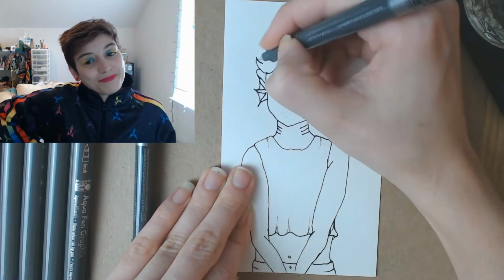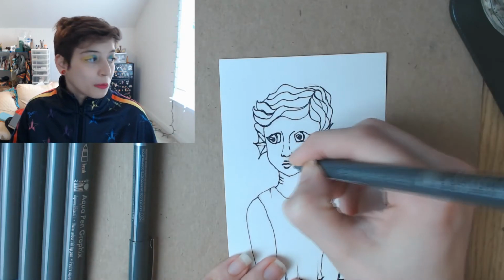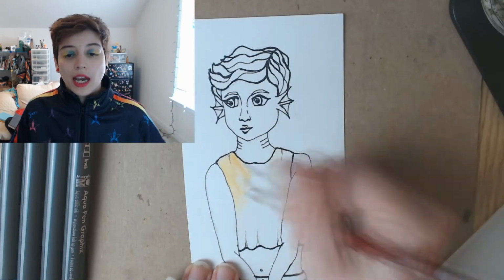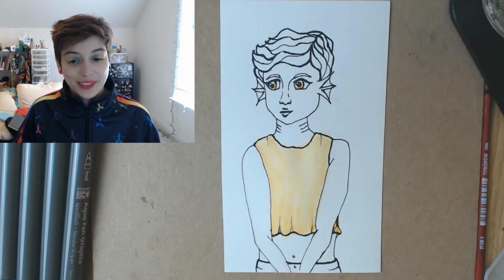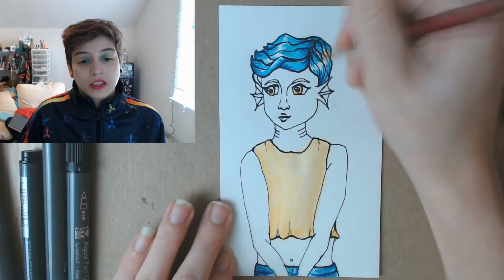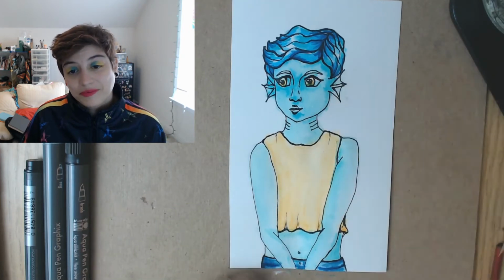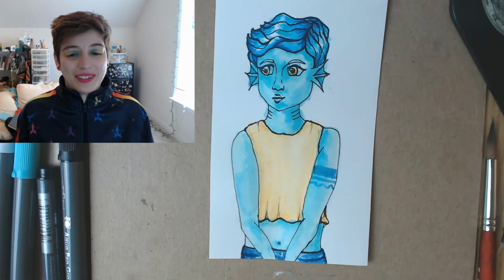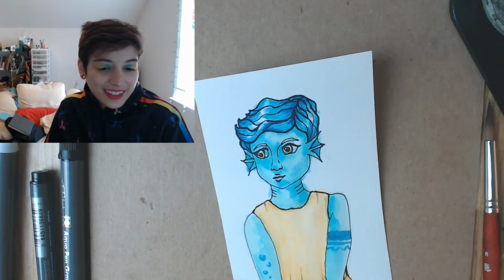☆⍋ PALETTEFUL PACKS PROMPTS :: JULY 2019 ⍋☆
this is really late but oh well lol its here

this is the petite box

after all this time, the only products ive really used from the box is the paper! i love bee paper company. i took this lil book to colorado with me, and i did landscape sketches. definitely my favorite material from the box.

Thank you SO MUCH to my patrons!!
♡♡ Ezsithyn, Artemystik, Kym & Rhian (Crafty Leeks), Jill, and Ashley (AshleyStaysGolden) ♡♡

Your support would mean so much to me! ofc it is not something I would ever expect but wow, I would appreciate it a million! i am super grateful for any support~